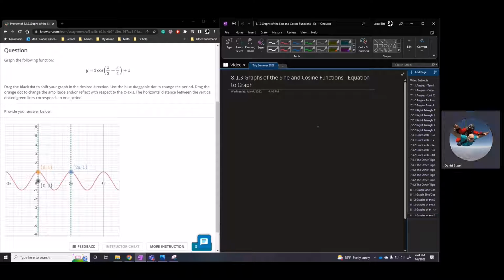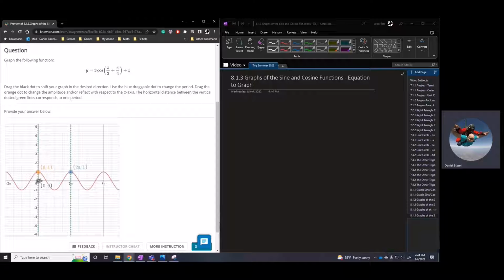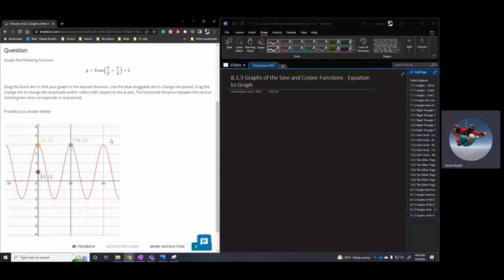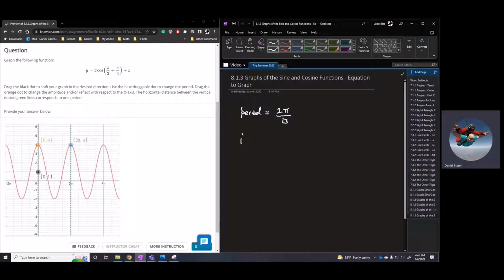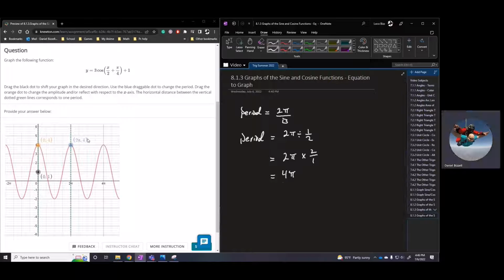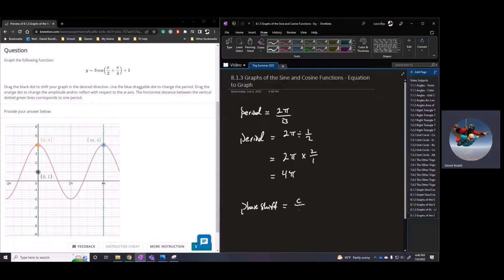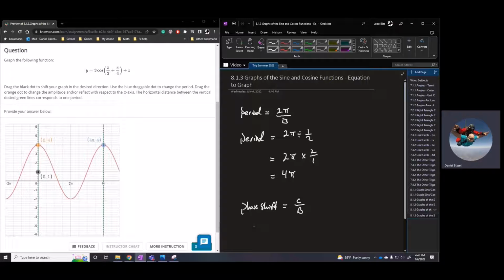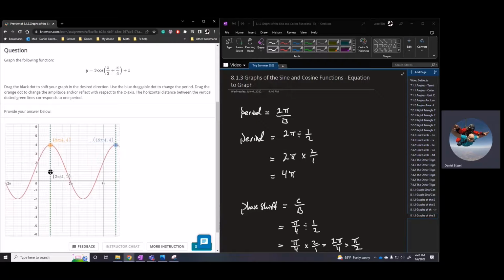8.1.3. Graphs of the Sine and Cosine Functions - Equation to Graph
Find the graph of a sinusoidal function given equation.